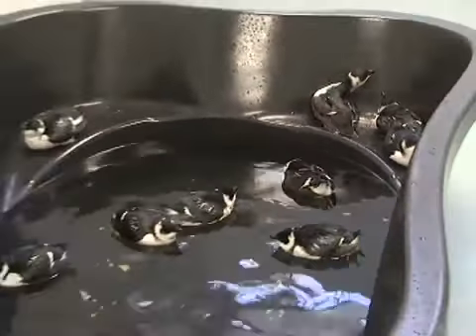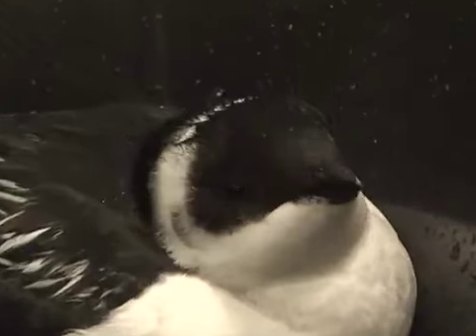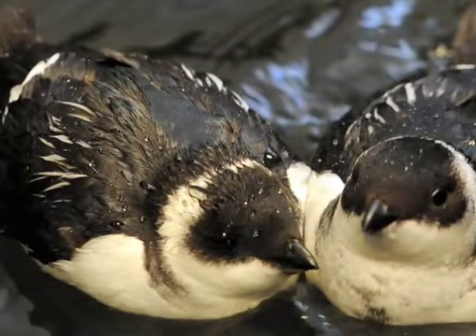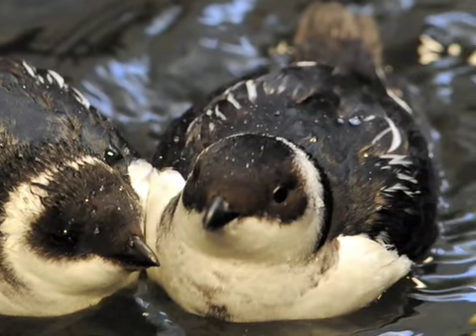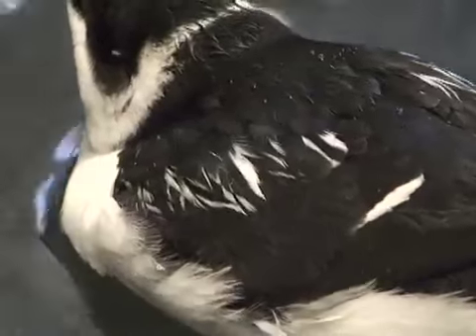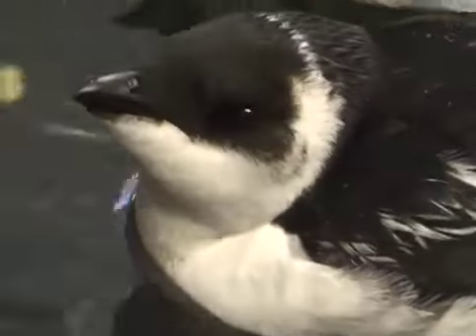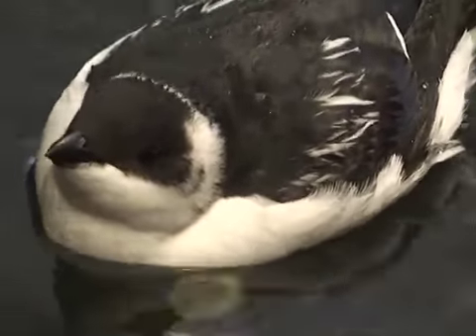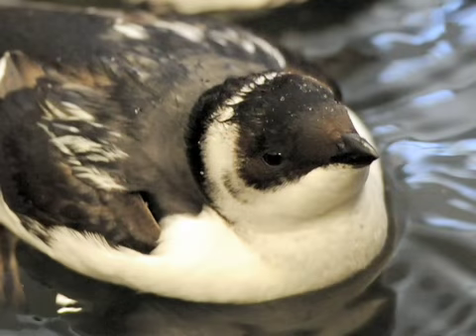CapeCast: Dovekie rehab in Barnstable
Today on CapeCast: A bevy of Arctic birds called dovekies were blown ashore by recent storms. Check out how folks at the Cape Wildlife Center are helping them return home.